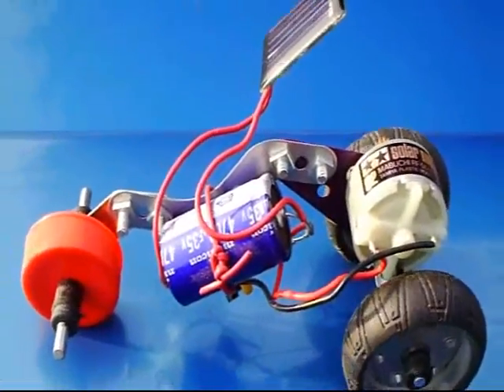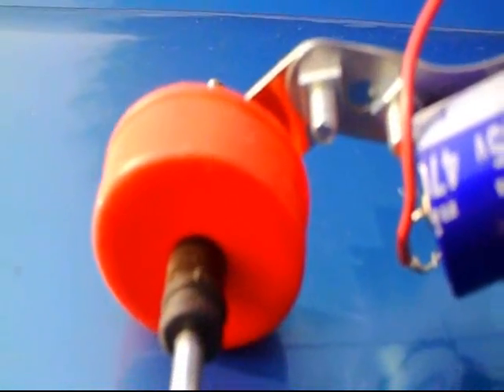Solar Roller1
This video shows Sheryl's Solar Roller which she built. It is a smple robot with Beam technology circuitry.  I design my own robots which can get pretty complicated.  This is a simple one powered by the sun, Hobbies from Araxis 3 Productions.